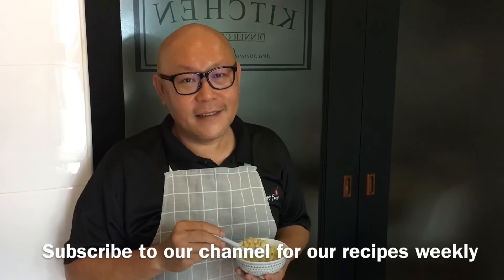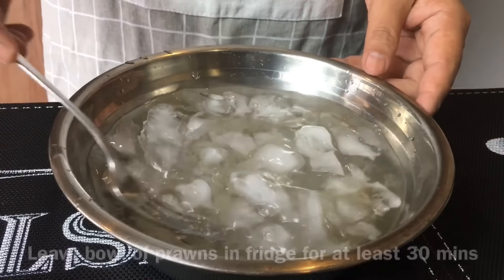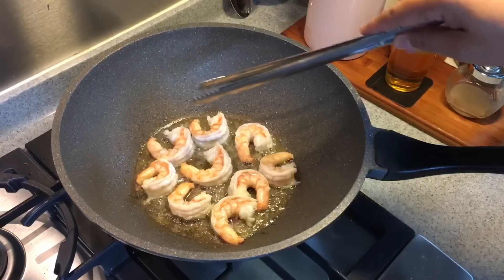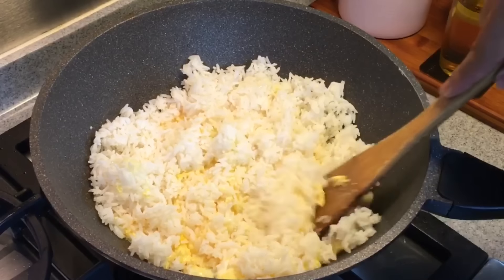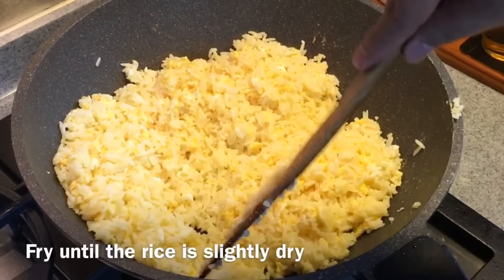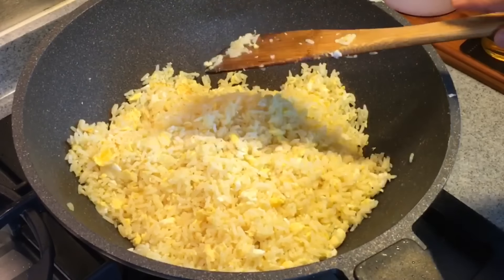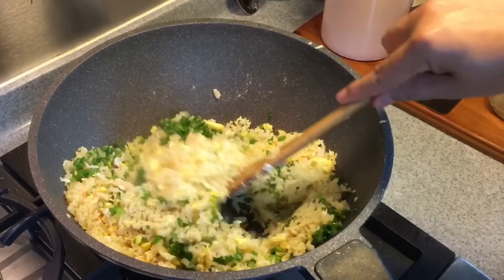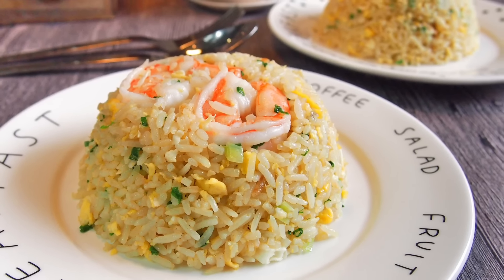Secret Revealed! Chinese Shrimp Fried Rice • Din Tai Fung Egg Fried Rice w/ Prawns Recipe 虾仁蛋炒饭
Chinese Fried Rice is a simple and yet difficult to master dish but once you get the hang of it, you can fry this super yummy easy meal anytime.

This is our Din Tai Fung inspired Shrimp Fried Rice. In case you haven't heard about Din Tai Fung, it is a chain of restaurants originating in Taiwan. Back in 1993, New York Times ranked them as the Top 10 Best Restaurants in the World. In 2010, the restaurant's first branch in Hong Kong at Tsim Sha Tsui was awarded one Michellin star and their second branch at Causeway Bay was also recommended by Michellin Guide.  Although Din Tai Fung is known to specialise in xiao long bao (Chinese steamed dumplings), their egg fried rice with pork chop is also really popular amongst diners. Of course that includes us :).  We actually stood outside DTF kitchen to figure out what ingredients were used. Opps - I hope we won’t be banned from Din Tai Fung because that’d be tragic. Whenever we dine at Din Tai Fung, fried rice is one of our must-order dishes but instead of ordering shrimp fried rice, we always go for their pork chop fried rice. OMG so good! I'll get Roland to show you how to prepare their pork chop next time.

Many different cuisines such as Indonesian, Malay, Japanese, Thai etc today all have their own version of fried rice but did you know that fried rice was actually first developed during the Sui Dynasty in China? This means that all variety of fried rice available in the market today can actually trace their origins back to Chinese Fried Rice.

Sorry I digressed...Back to this recipe - if you don't like prawns, please feel free to omit it.

See the ingredient list below or go to our for your easy reference.

How to prepare prawns before pan-frying
8 - 10 pieces of mid size prawns - deshelled & deveined
1 teaspoon of sugar
0.5 teaspoon of baking soda
Enough water to cover prawns

Other ingredients
Some cooking oil
6 eggs
4 cups of cooked Jasmine rice (250ml cup size)
1.5 teaspoon of chicken stock powder
1 teaspoon of salt
1 tablespoon of soya sauce
2 stalks of spring onion

Granite pan
Cooking oil
Dark & light soy sauce
Chicken stock powder